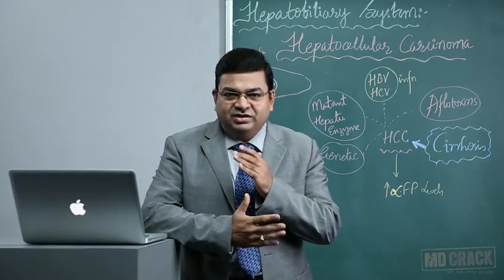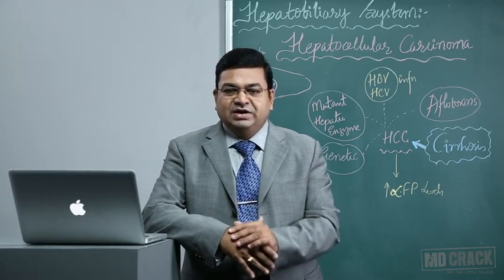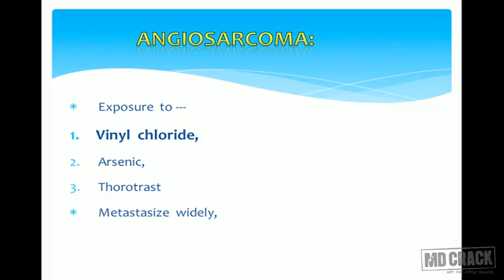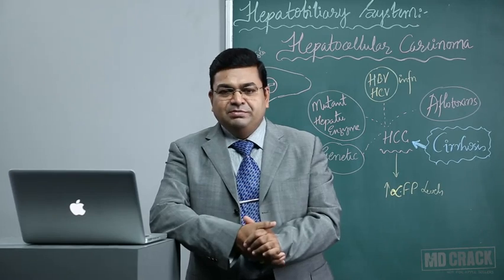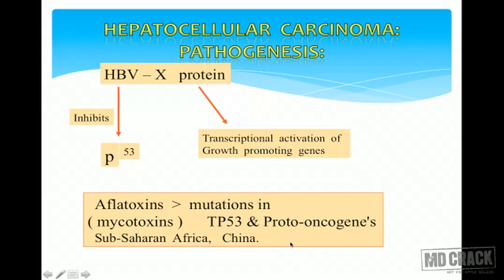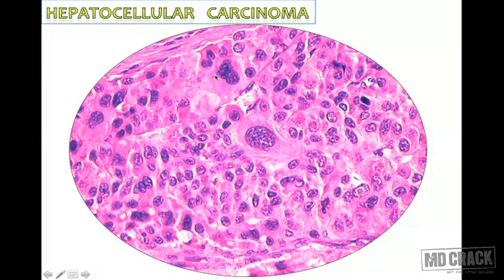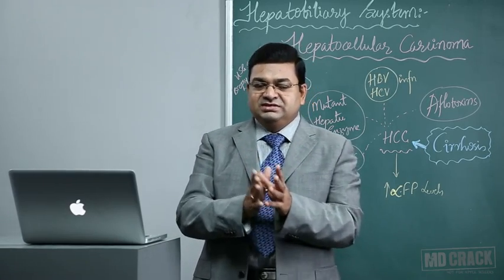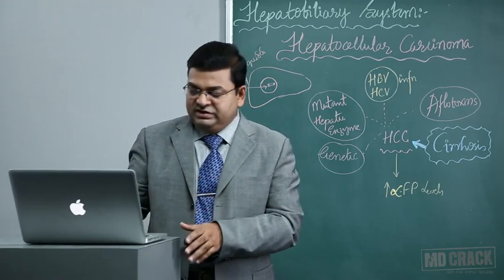Tumours of liver